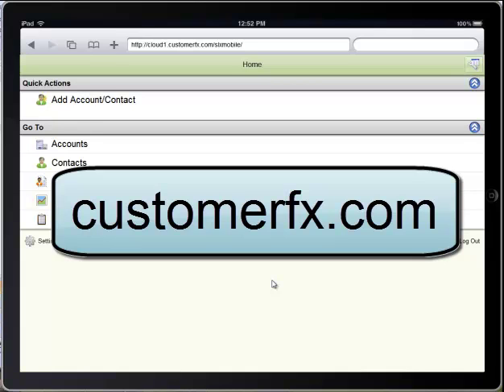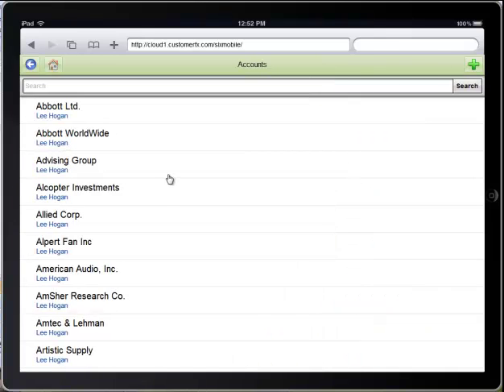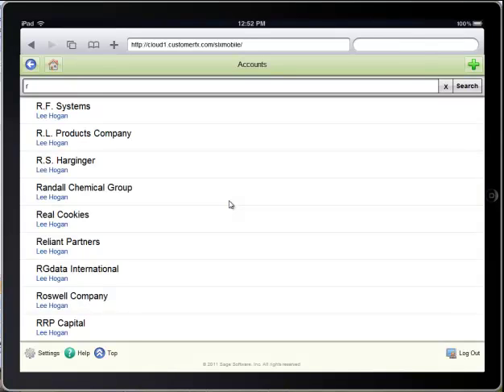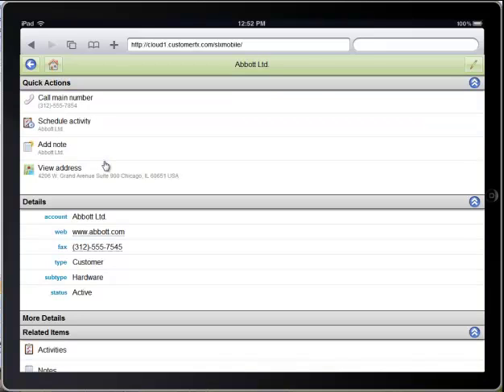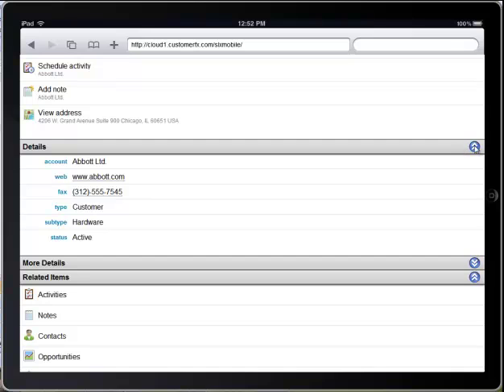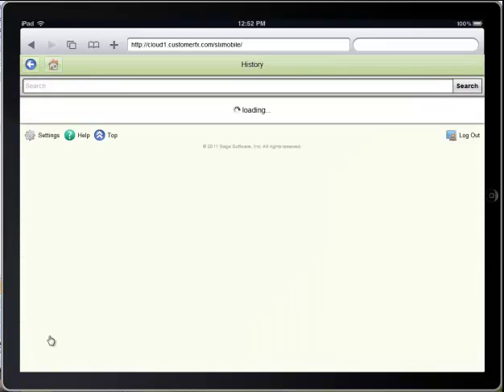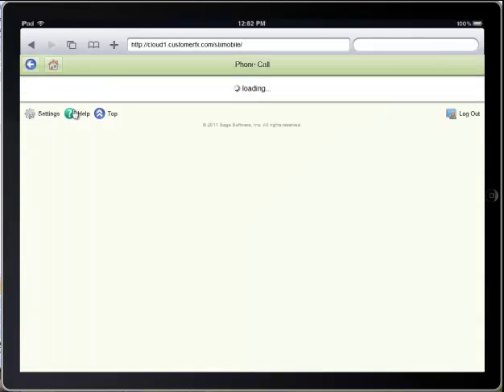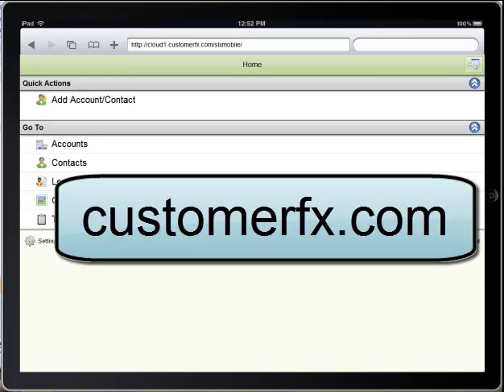SalesLogix Mobile iPad Application Accounts View - SalesLogix Demo Series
- This is a demonstration of the SalesLogix Mobile iPad Application Accounts View